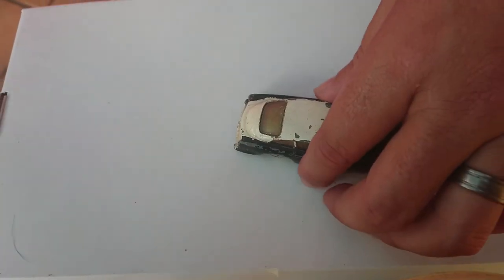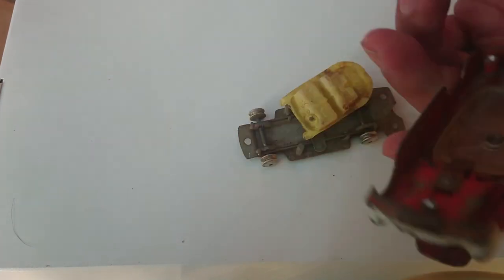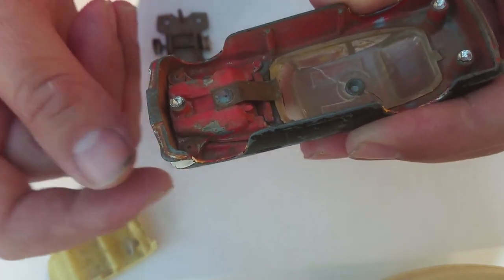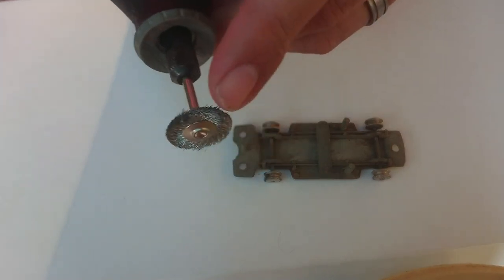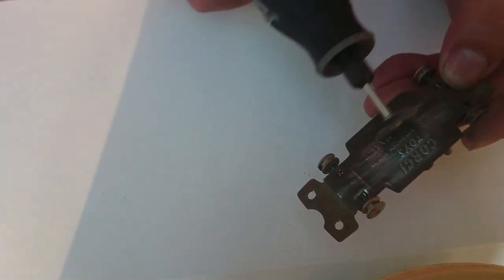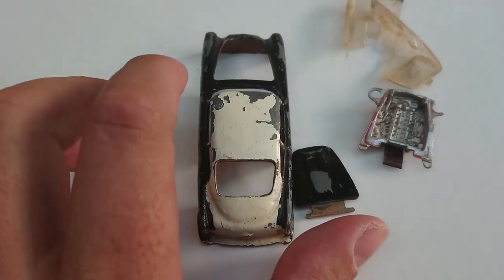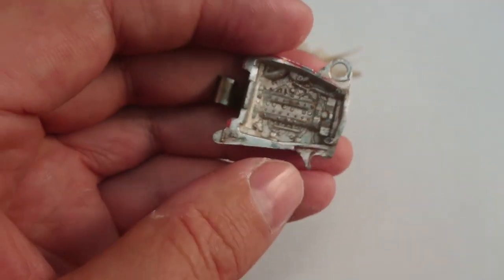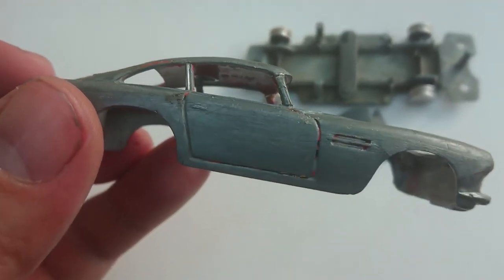Restoring Corgi Aston Martin DB4 Part 1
Heya Guys, check out part 1 of my Aston Martin DB4 Restoration!